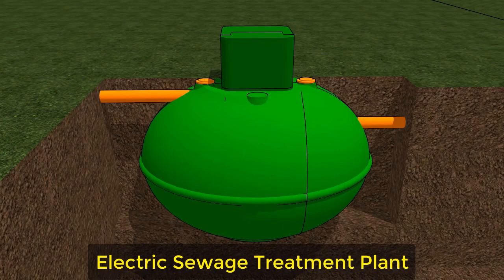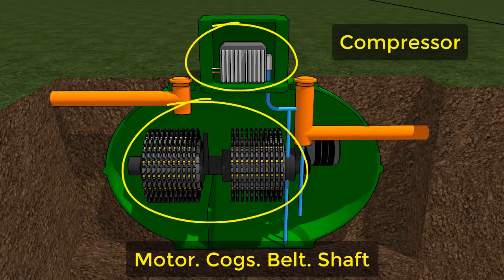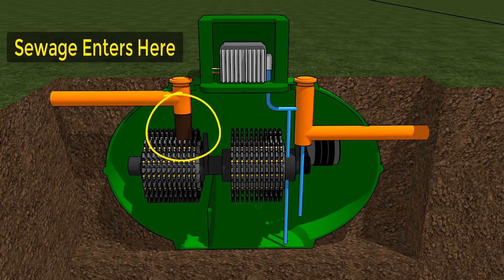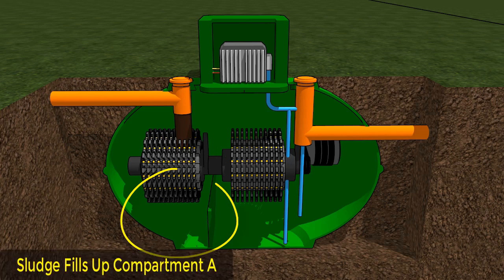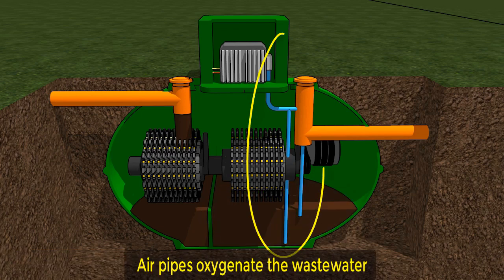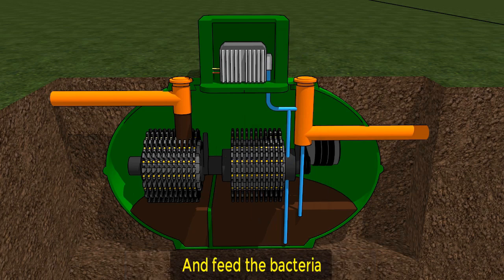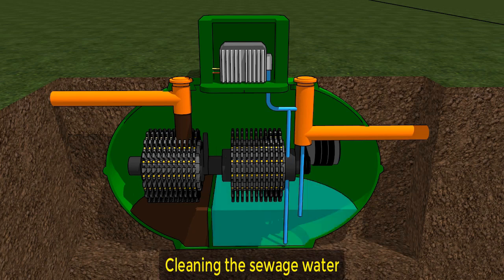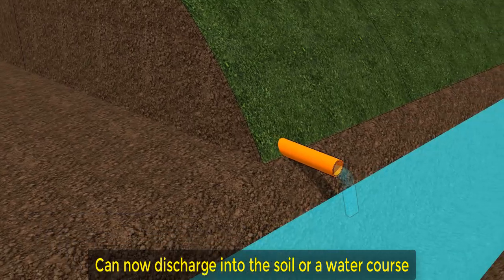how does a domestic wastewater treatment plant work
Looking for an organic non-electric domestic sewage treatment plant. Then the Eco System is for you.